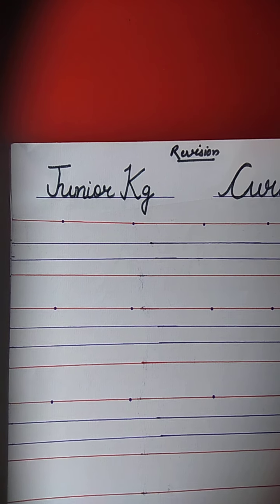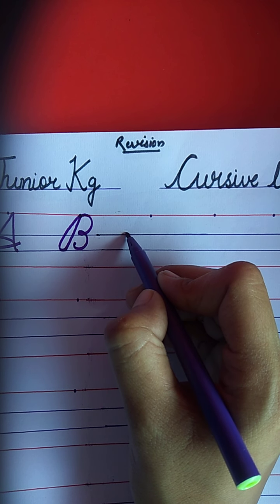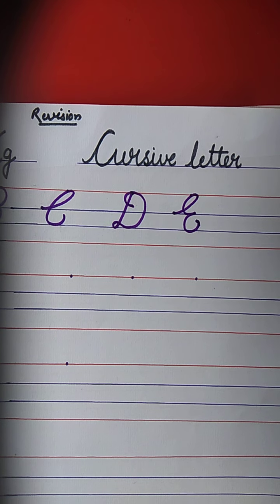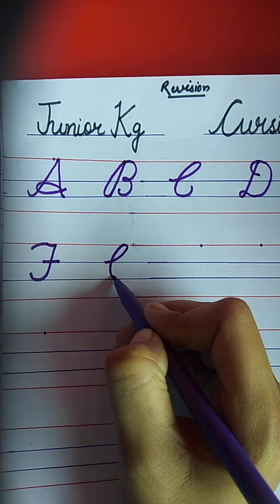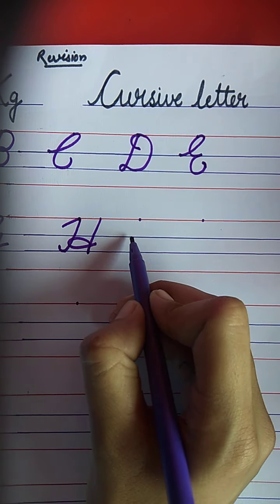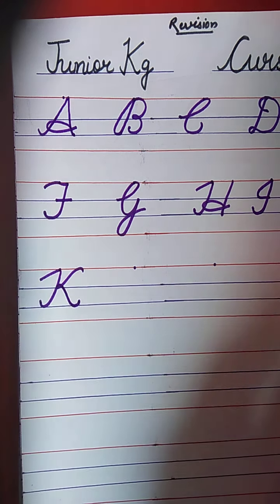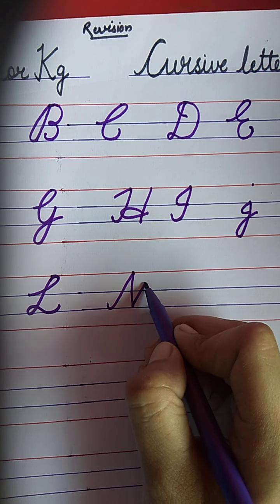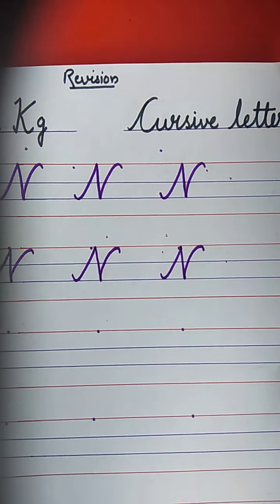junior kg, lecture - 34, English, cursive letter 'N'